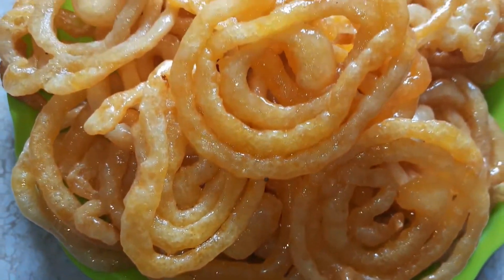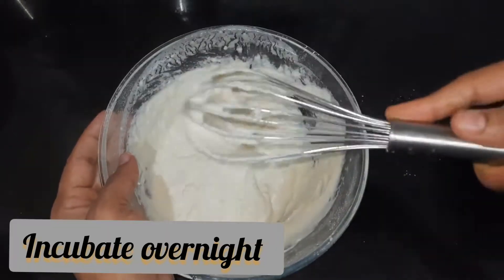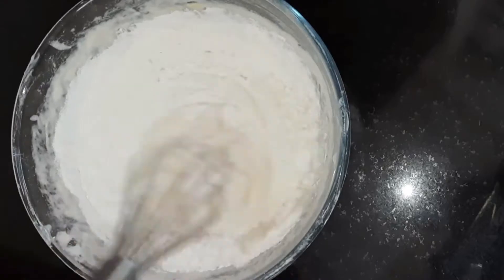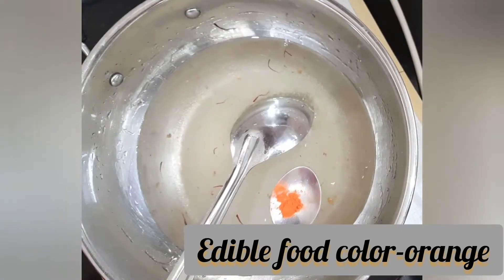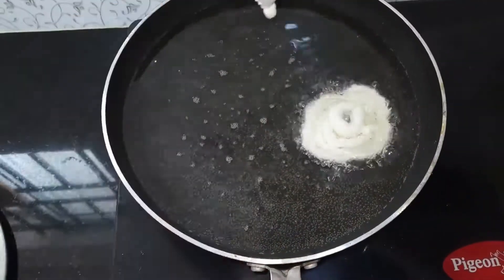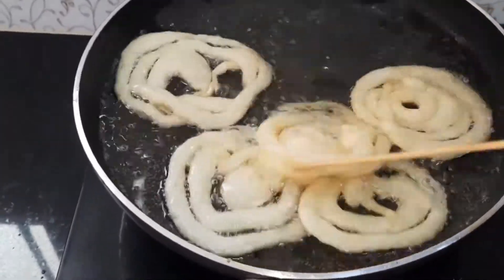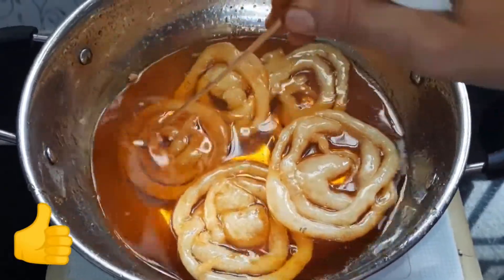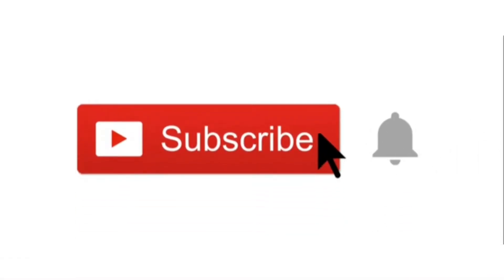Fat Juicy and Crispy Jalebi without yeast/how to make original Jalebi/Sweet stall like/Halwai Jalebi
Jalebis/Jilebis are Indian desserts made by deep-frying a wheat flour (maida flour) batter in pretzel or circular shapes, which are then soaked in sugar syrup. They can be served warm or cold as well. They are sweet with chewy texture and crunchy crust.
A Magic Ingredient

No dalda/Vasnaspati used in the recipe. These Jalebi blow up and are juicy like never before. Please try it at home and let me know how it was.

jilebi indian restaurant
jilabi restaurant
jalebi recipe
jalebi recipe video
jalebi recipe in hindi
instant jalebi recipe
best jalebi recipe
traditional jalebi recipe
indian jalebi recipe
jalebi sweet recipe
recipe of jalebi in hindi language
crispy jalebi recipe
indian sweets jalebi recipe
jalebi ki recipe
Jilebi recipe in kannada
how to make easy jalebi
Simple-Fresh-Relish
original jilebi
original jalebi recipe
Indian sweet recipe